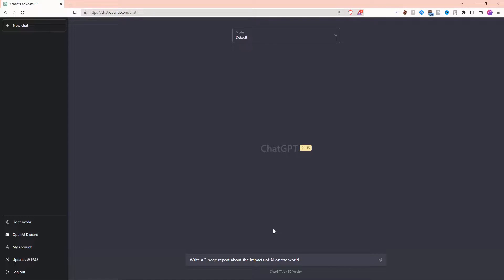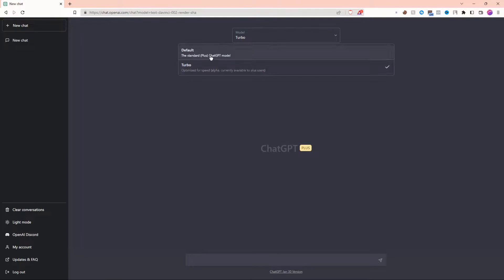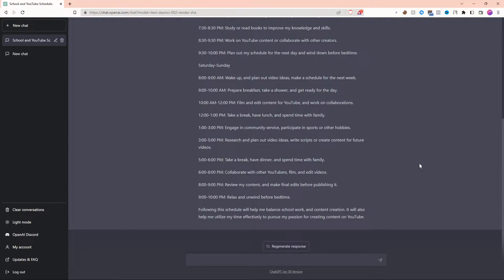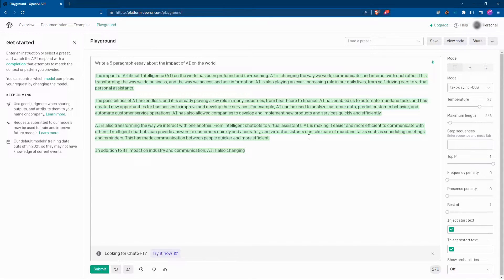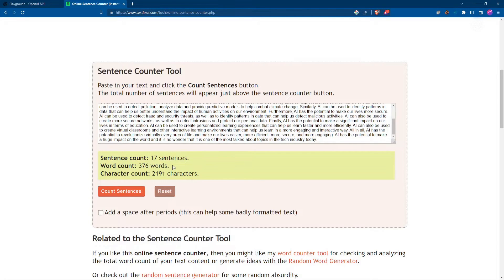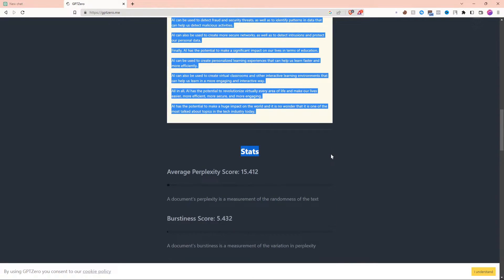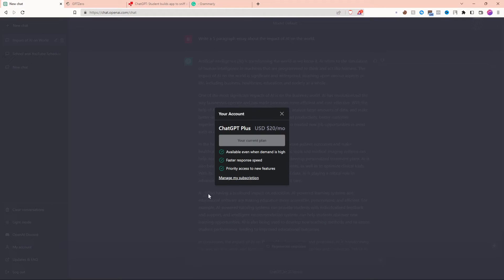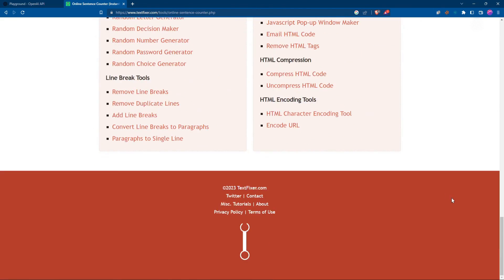Is ChatGPT PLUS Better For Game Development?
In this video, we took a look at ChatGPT Plus and how it works compared to OpenAI's Playground.